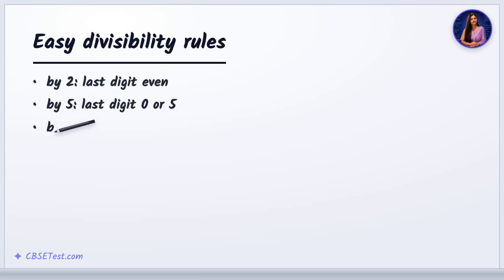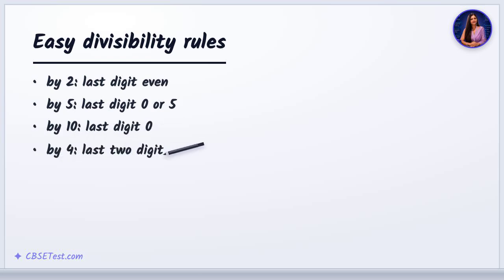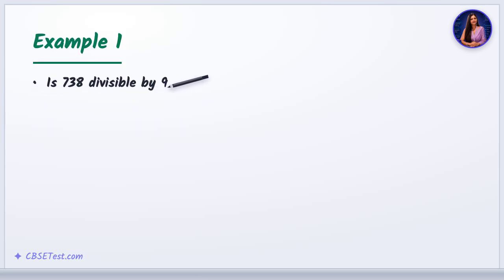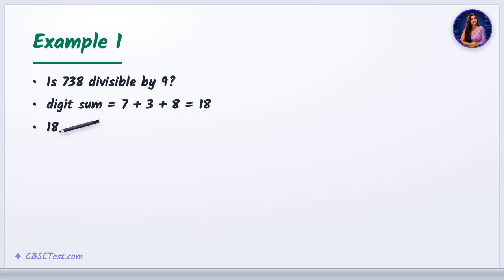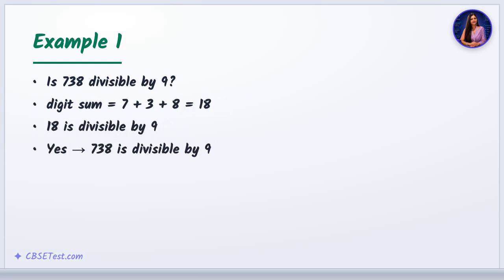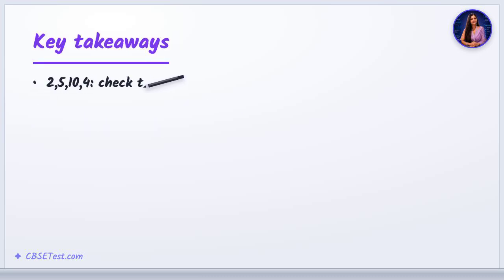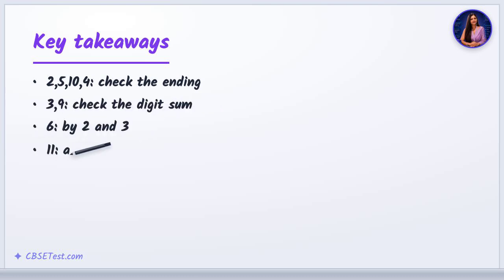Class 8 Maths: Number Play | Vidya Explains | CBSETest.com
Number Play — explained on the whiteboard by Vidya, the CBSETest.com tutor.

Number Play Introduction Numbers hold fascinating patterns and properties. This chapter explores divisibility rules , number patterns , and clever tricks to check and manipulate numbers. These ideas form the basis of cryptarithmetic, puzzles, and competitive mathematics. Key Concepts Divisibility Rules: By 2: Last digit is 0, 2, 4, 6, or 8 (even). By 3: Sum of digits is divisible by 3. By 4: Last …